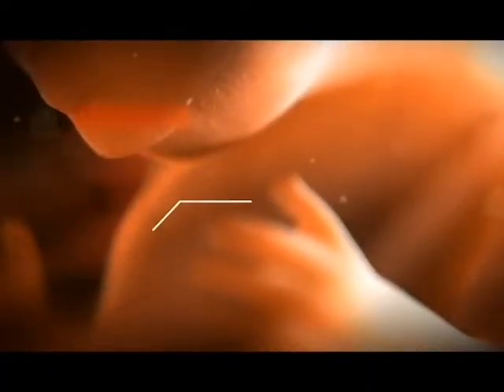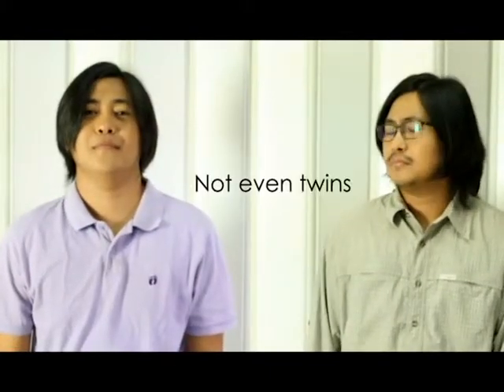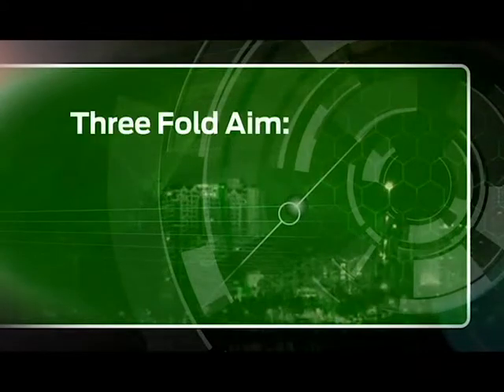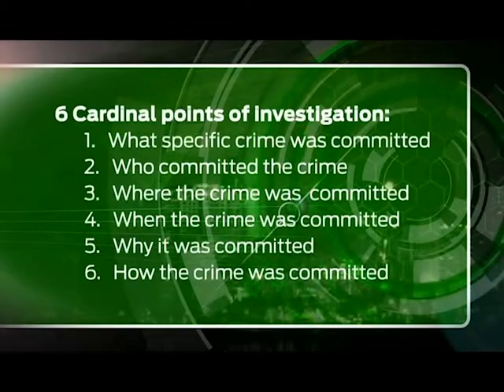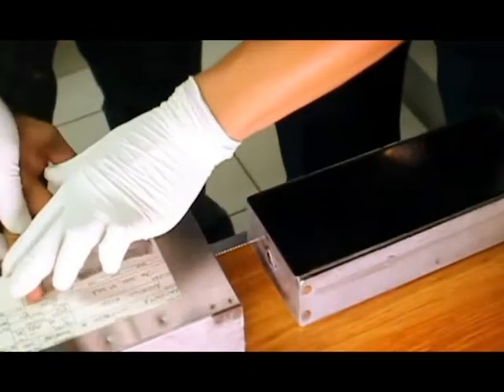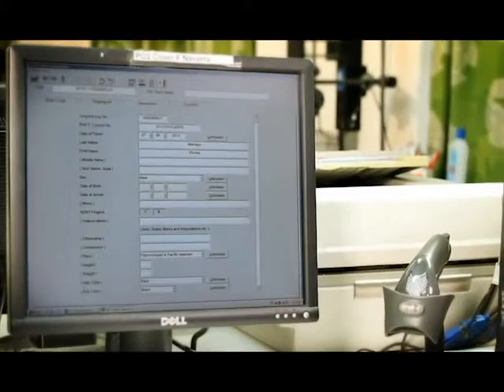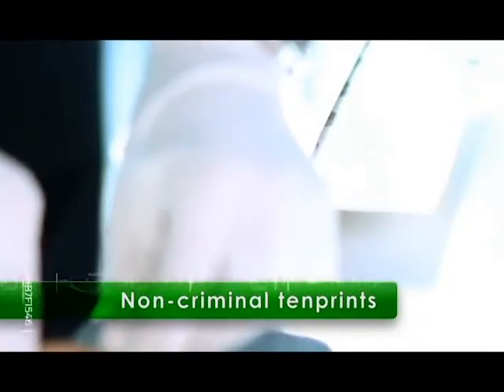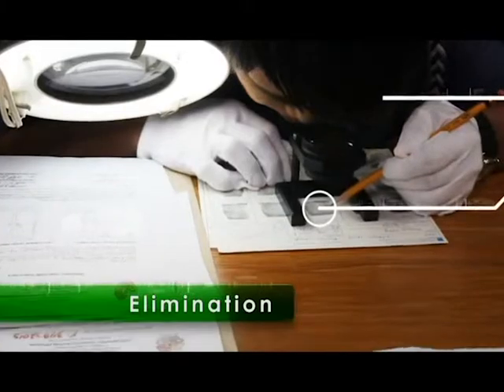FINGERPRINT - KING OF PHYSICAL EVIDENCE 1